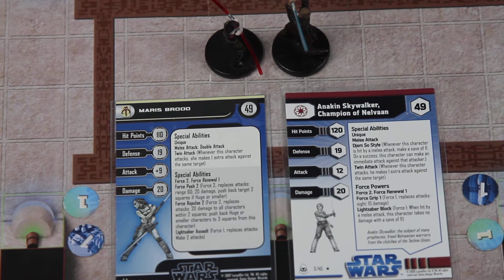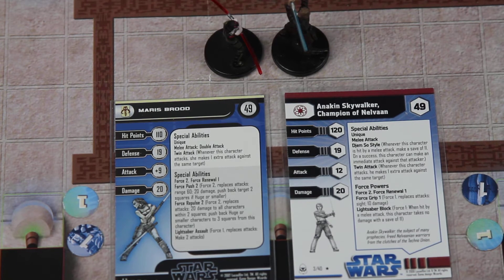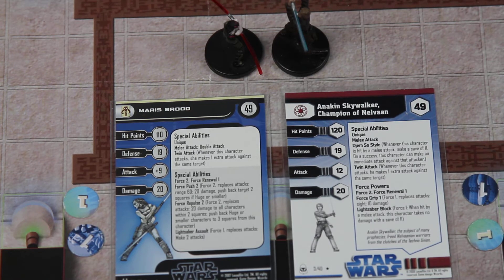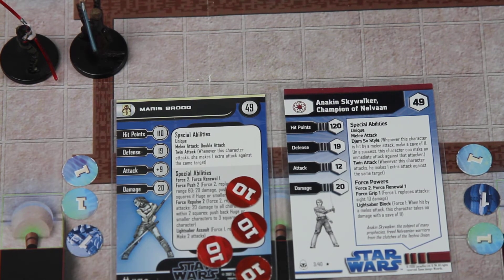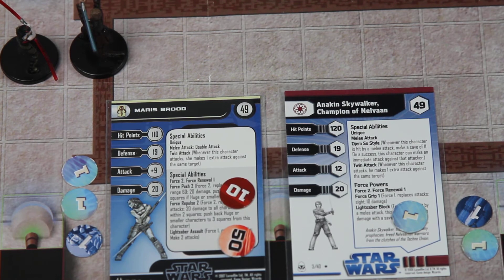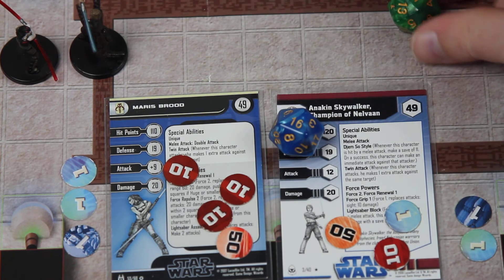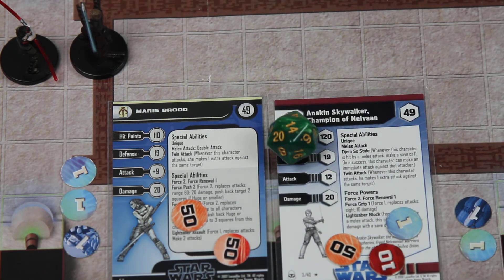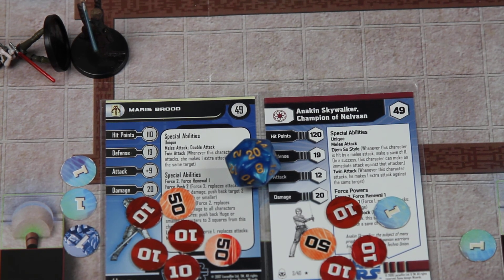Star Wars Miniatures Battle Report!!! Anakin Skywalker vs Maris Brood